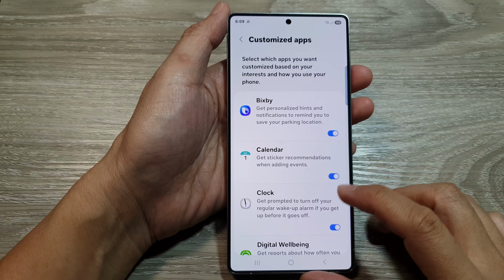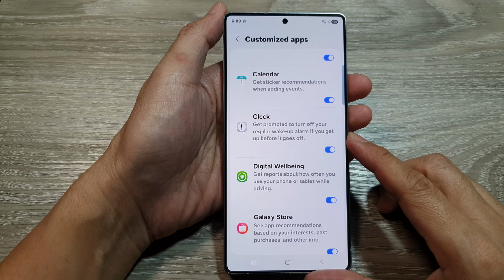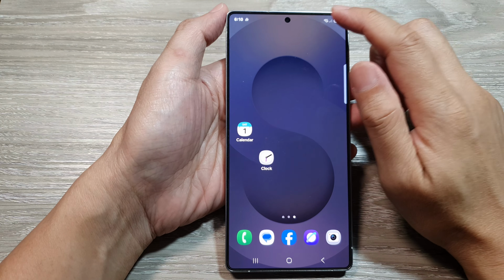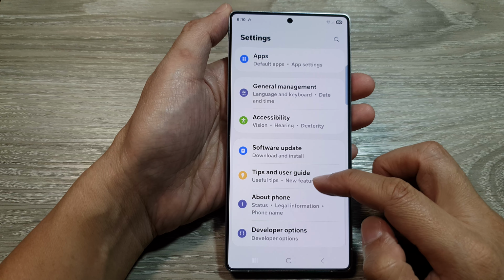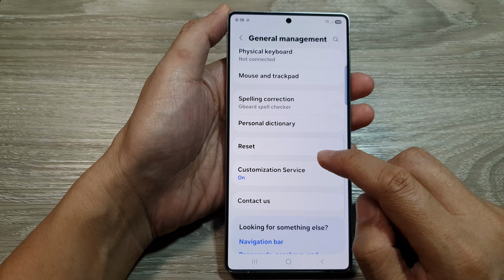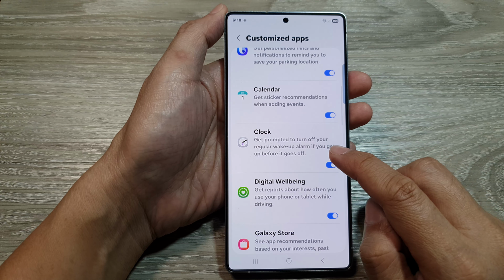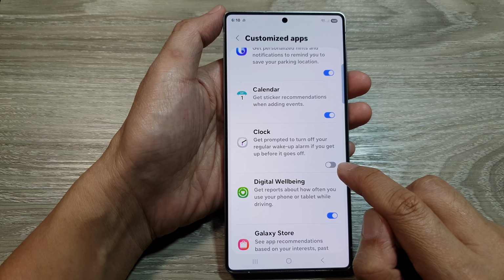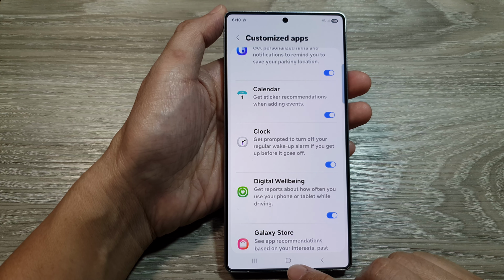How to ⏰ Enable or Disable Clock in Customize Apps on Galaxy S25!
Want to show or hide the Clock in the Customize Apps menu on your Samsung Galaxy S25? ⏰ In this quick guide, I’ll show you how to turn ON or OFF the Clock in Customize Apps, so you can personalize your app menu to suit your needs. Follow these simple steps to adjust your settings!